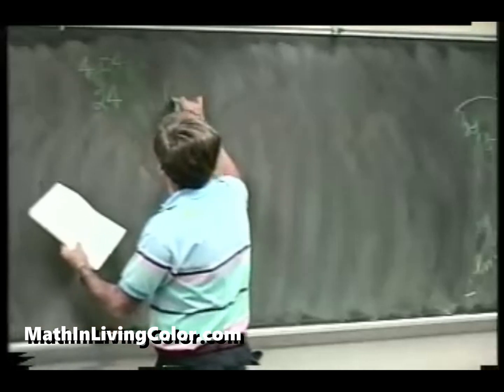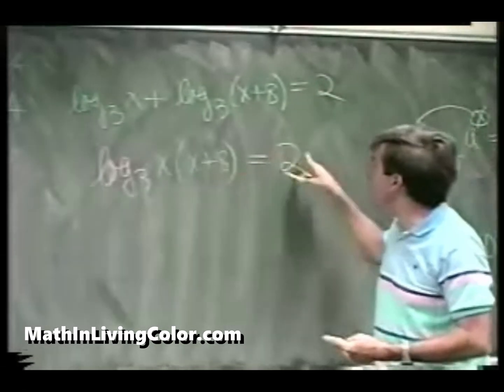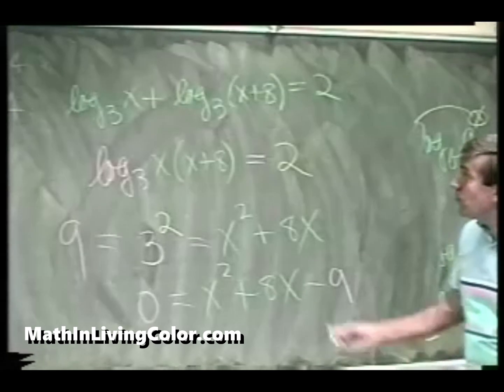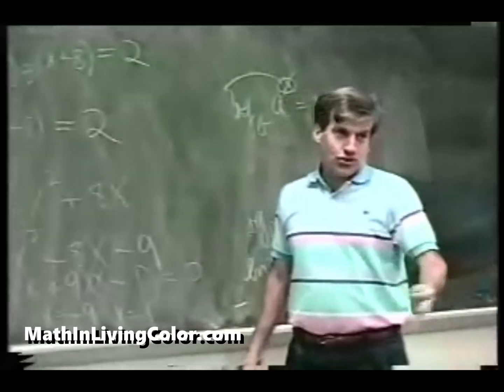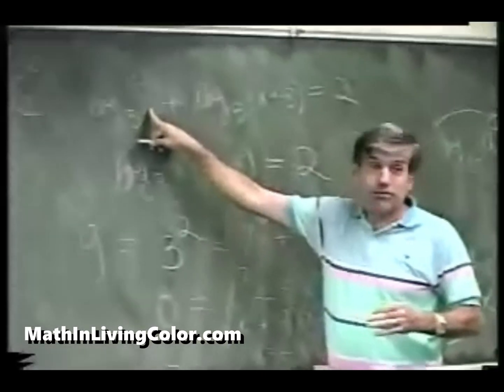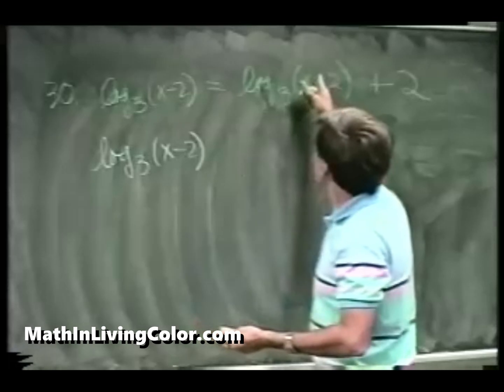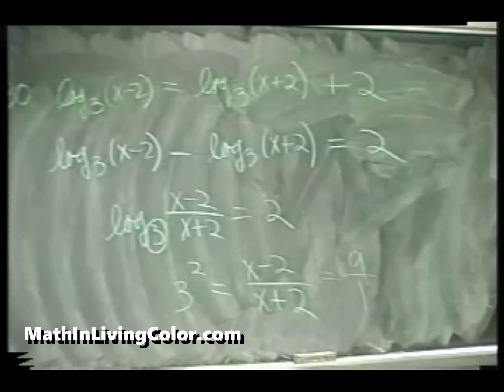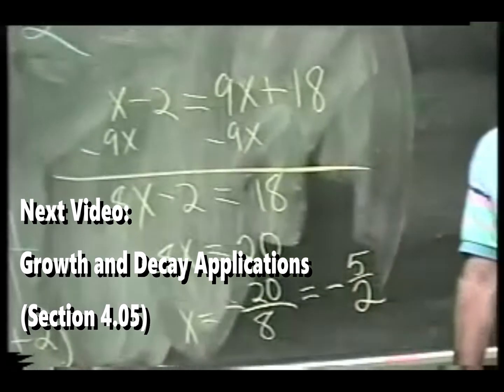Solving Logarithmic Equations (Section 4.04)